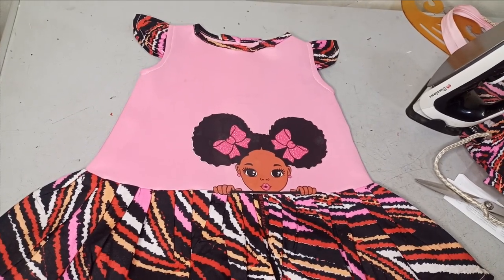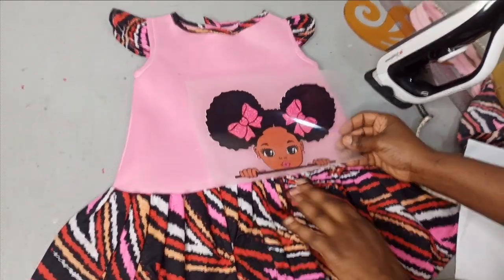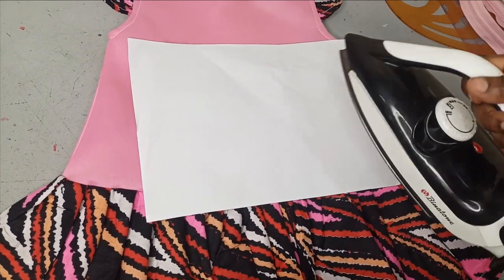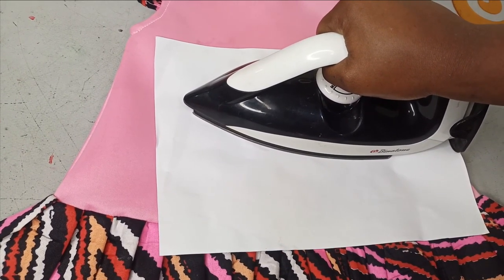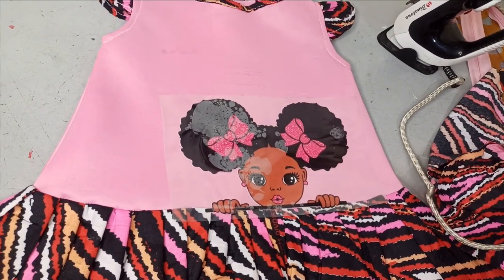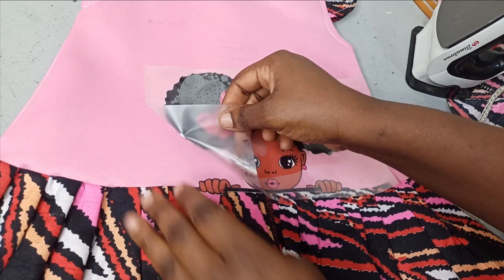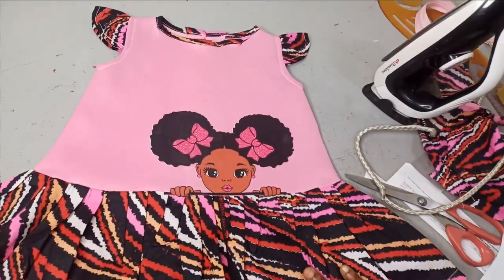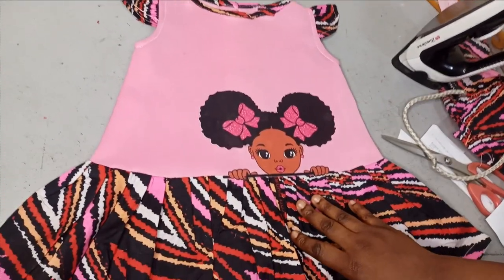DIY Graphic Transfer - How to Apply FABRIC STICKER with FLAT IRON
This is a DIY tutorial on how to apply 3D sticker on dress with a pressing iron. In our other video on this channel, we showed how to make graphics transfer on dress using a heat transfer machine. Here, we show you how to print your photo sticker on a dress using a simple flat iron. It is a DIY tutorial that can be made by everyone.